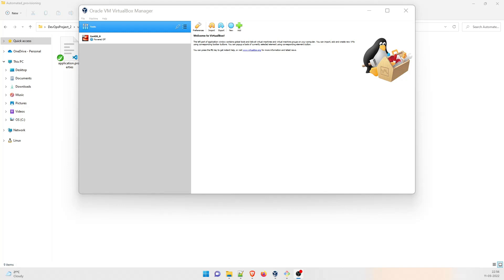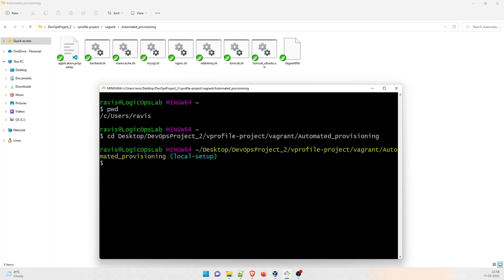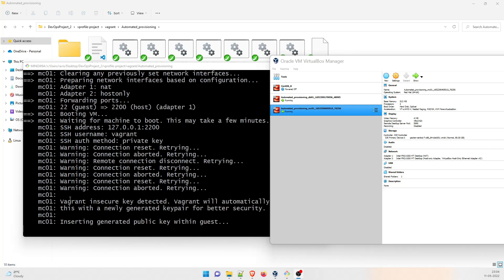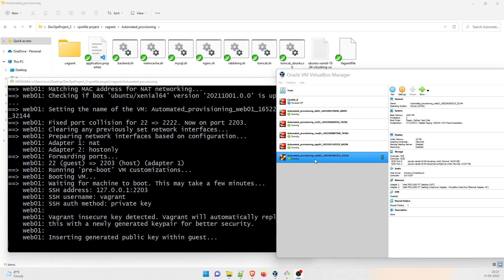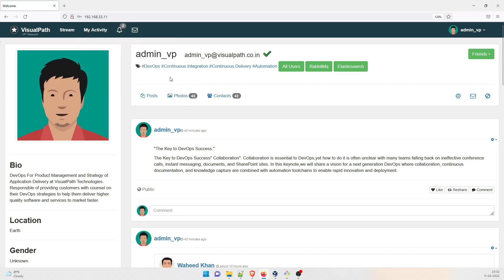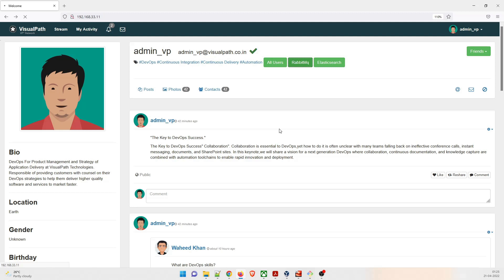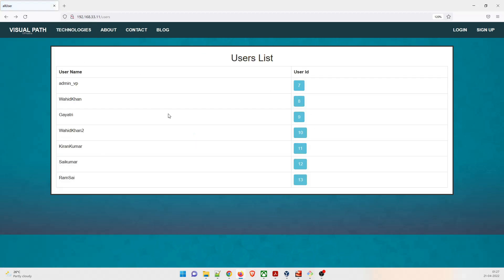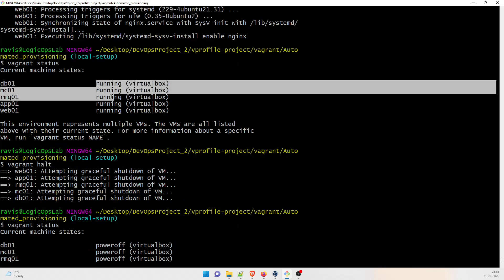DevOps Real Time Projects | Infrastructure Creation | Vagrant Up | Services Validation | 04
DevOps Real Time Projects /  DevOps Real Time Project / DevOps Project Series

Hey guys,

Welcome back to another video in the series "DevOps Real Time Projects" #2. As you know this is a follow-up series after the first project series that you can find on my channel.

In the previous series we have done every setup manually, now in this DevOps project series, we will do everything in an automated way. In order to understand that we have shell files with us that will automate the whole process. Thus, in this video, we have deployed everything using vagrant and we will see

1) How To Create Infrastructure From Vagrant
2) vagrant up
3) vagrant stall
4) vagrant status